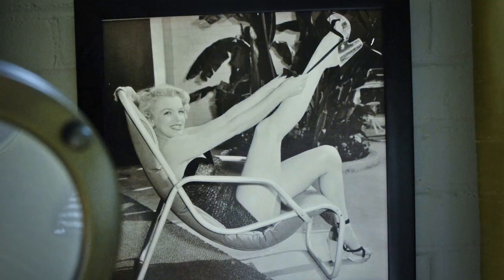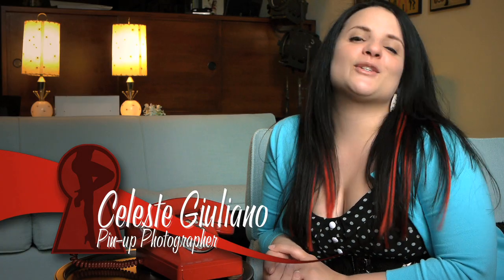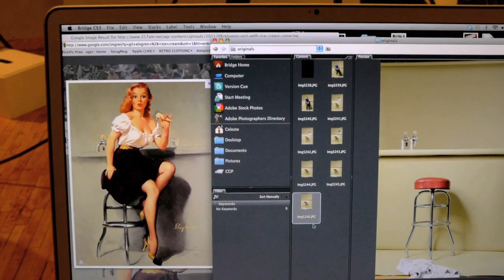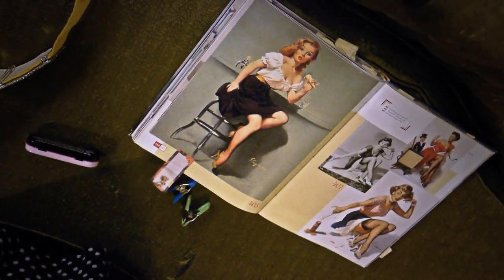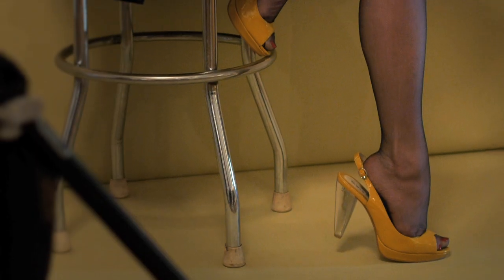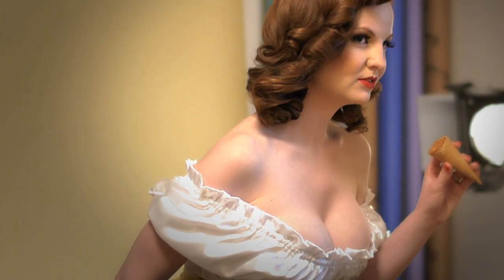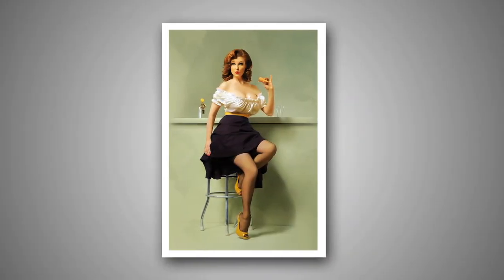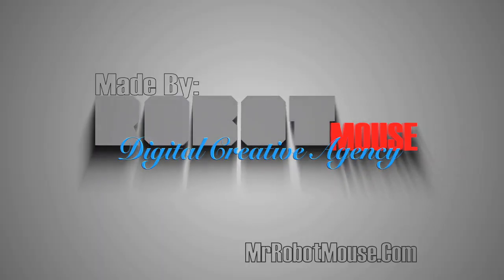Pin-up shoot: Cold Feet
Celeste Giuliano Photography is known worldwide for recreating classic pin-ups from the 40's and 50's.  Take a look behind the scenes as Celeste and her team transform the super sexy Samantha into one of her favorite Gil Elvgren paintings!

Hair: Raina Clarke
Makeup: Kirsten Sylvester
Model: Samantha Samsam